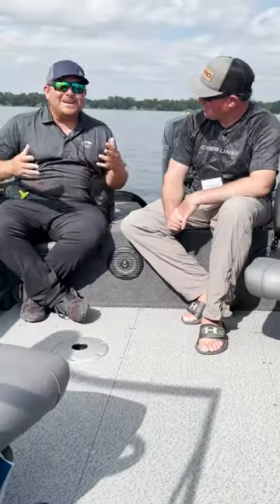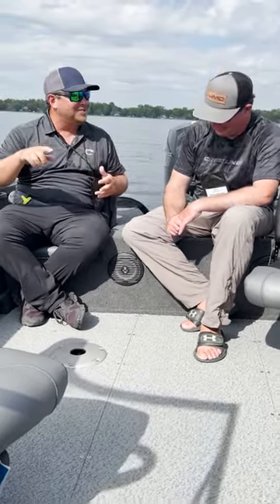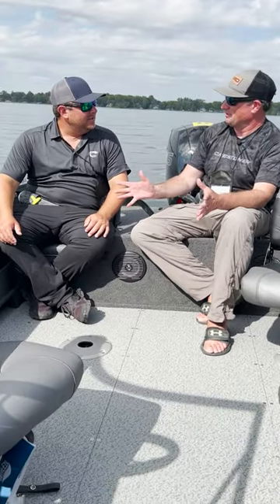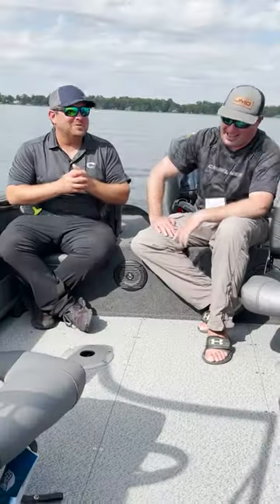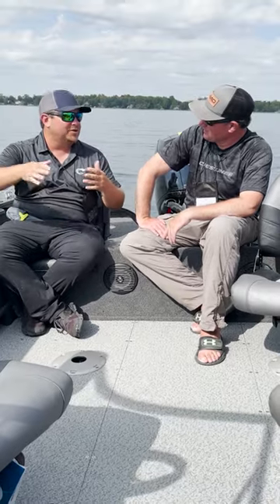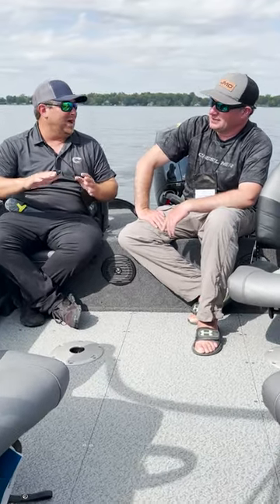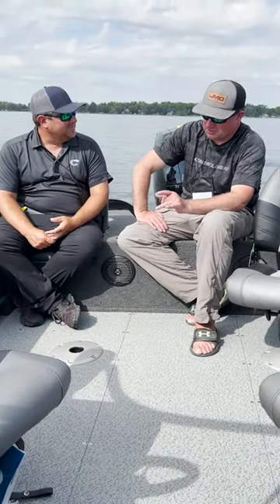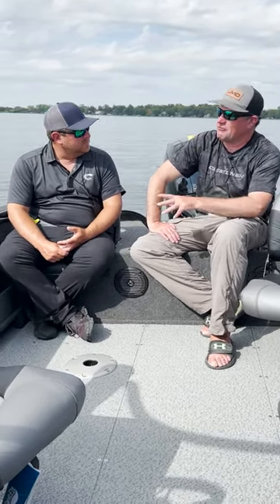Pro Anglers John Cox & Jason Mitchell Talk Crestliner AP-X Hull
The AP-X Hull is engineered to give you an advantage over anything the water with it’s maximum control, acceleration and increased engine performance from this revolutionary, U.S. Patent Pending hull.

Crestliner Boats' impressive fleet includes Deep-V fishing and recreational boats for big northern waters and fun-loving families; tournament-grade Mod-V bass boats; sleek and powerful inshore bay boats; and a robust line of welded hunting, fishing, and utility jon boats. No matter what your needs are on the water, there’s a Crestliner to suit your purposes.